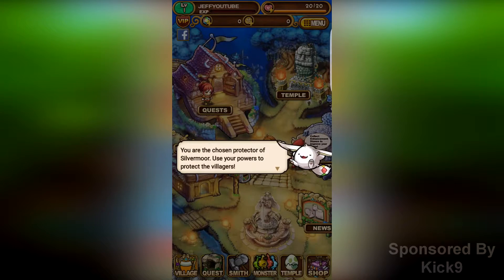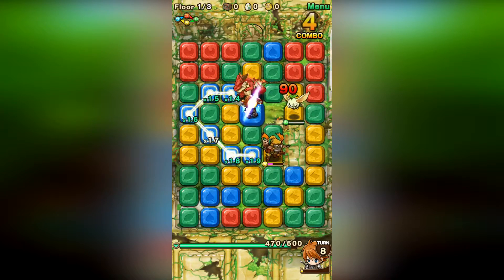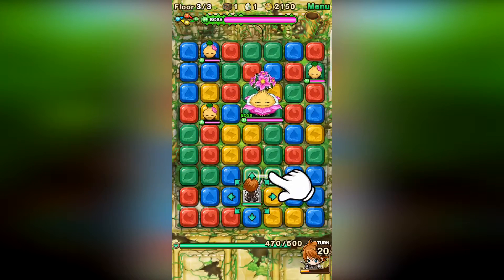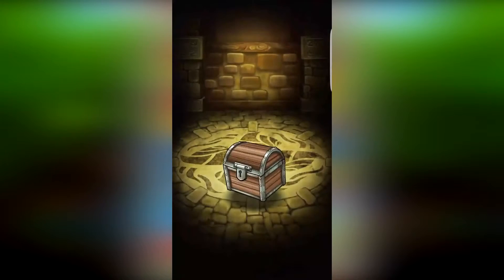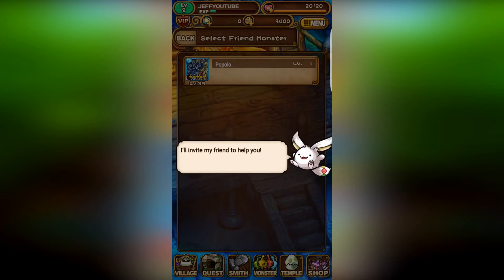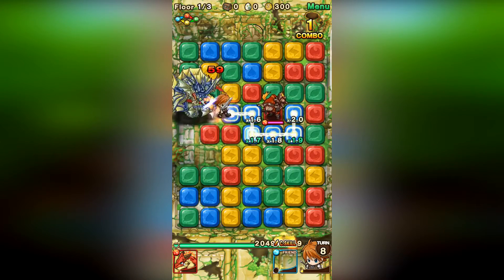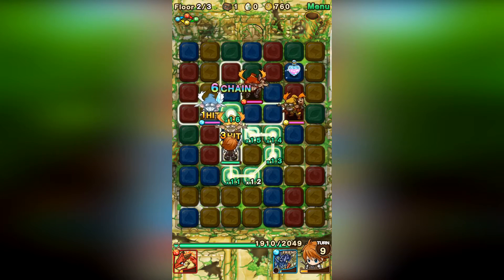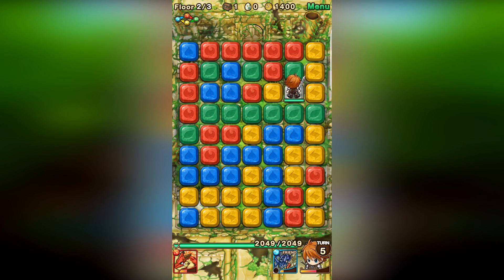THE COOLEST GAME EVER! - Puzzle Monster Quest Gameplay, Review & More! (Puzzle Monster Quest)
About Puzzle Monster Quest:

Warning! Warning! The monsters are destroying the village! Your bravery is required at once, hurry and protect the locals. Your trusted fur ball companion Izzy is waiting to get you up to speed!

On your journey Swipe, Match, and unleash Powerful Attacks! Become addicted as you guide your hero through treacherous dungeons, be wary of enemy monsters whom you can catch and add your team’s party!

ATTACK ON TITAN COLLAB
-17 unique monster and heroes including Captain Levi, Eren Jaeger, and Mikasa Ackerman!
-Special Attack on Titan themed dungeons and Temples!

SIMPLE & INTUITIVE
-Match tiles of the same color to create paths to navigate your hero!

ATTACKING
-Match tiles leading to an enemy monster to release an attack!
-The greater the amount of tiles matched, the greater the attack strength!
-Link 15 or more tiles to launch a Bravery Chain!

CRAFTING
-Forge weapons and armor by visiting your local blacksmith!
-Craft rare materials to create mythical equipment!

EVOLVE MONSTERS
-Over 1000+ monsters to attack, raise, and call your friend!
-Evolve and strengthen your monsters through each journey and victory, create the ultimate party!

MULTIPLAYER
-Interact and form alliances with fellow dungeon explorers!